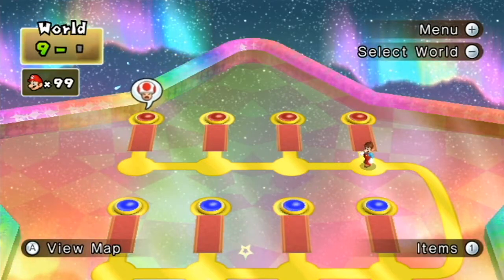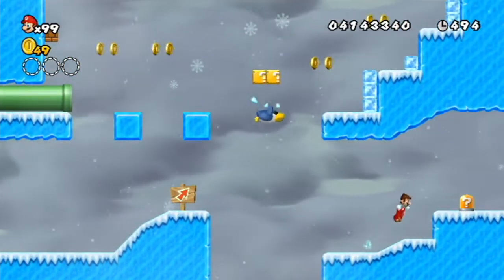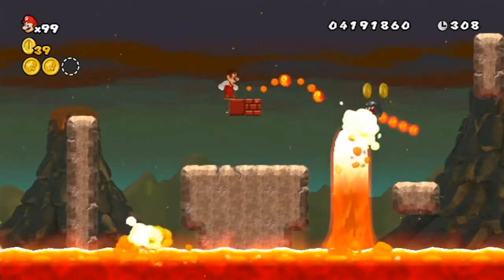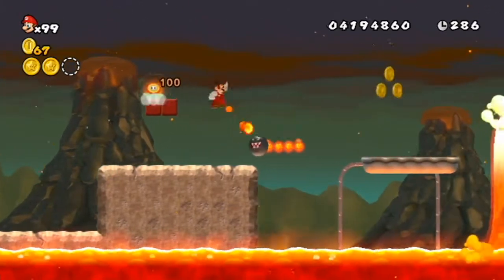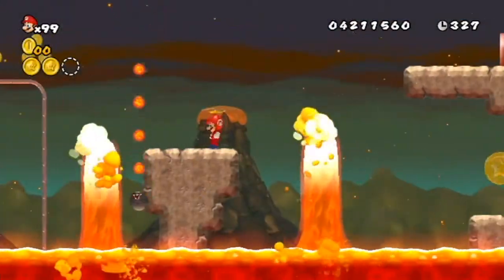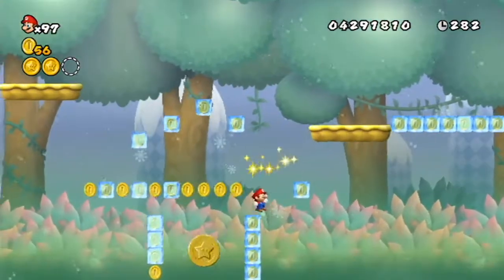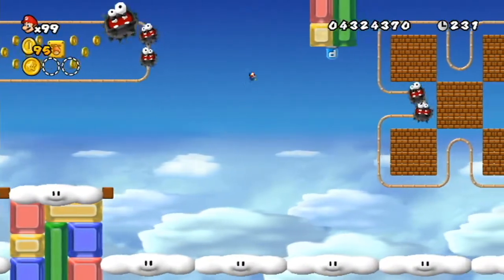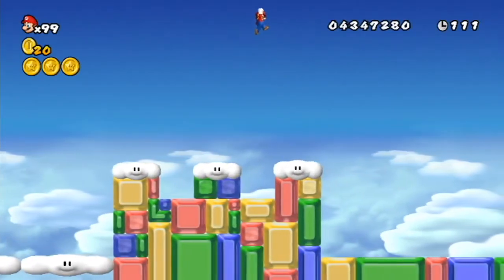Let's Replay New Super Mario Bros. Wii - Part 19 - FINALE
That's a wrap for the project! When I get a chance in the future, I'll revisit the multiplayer mode but that won't anytime soon. So until then, enjoy the last bit of World 9 and I'll be back tomorrow with an update video!

Chapter Select:
(0:00) 9-5
(3:49) 9-6
(7:13) 9-7
(9:25) 9-8
(12:37) Peach's Castle (again)
(14:22) Project Wrap-Up

I'm partnered with Humble Bundle! You can support me (and your game library) by using this link: